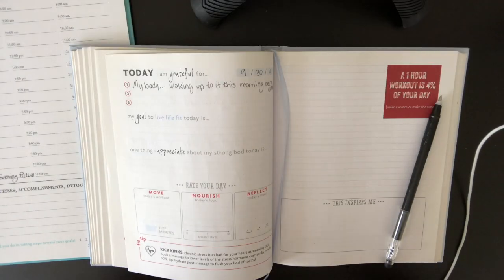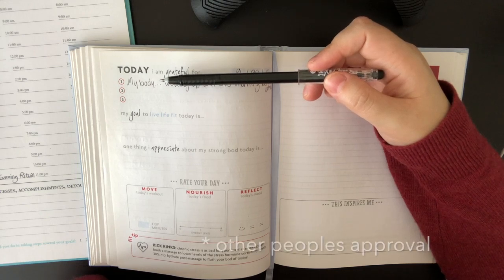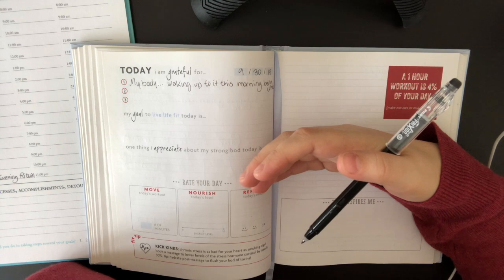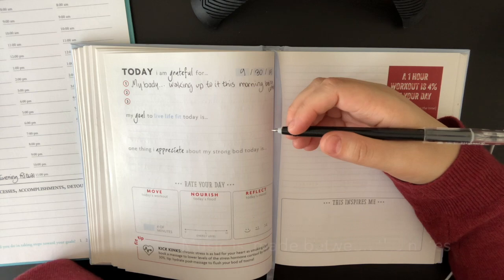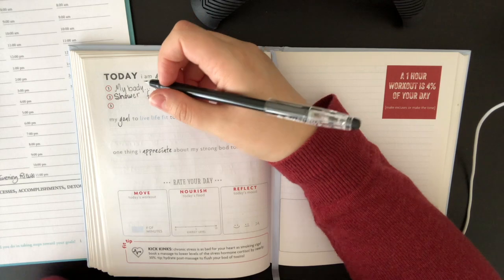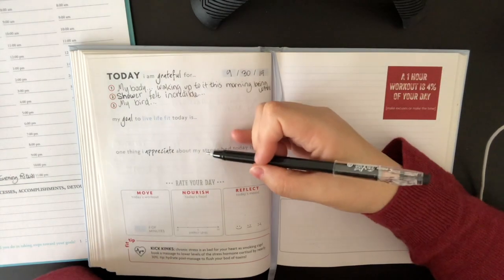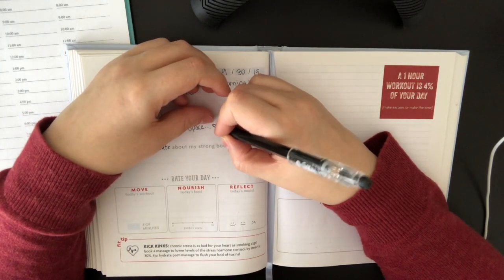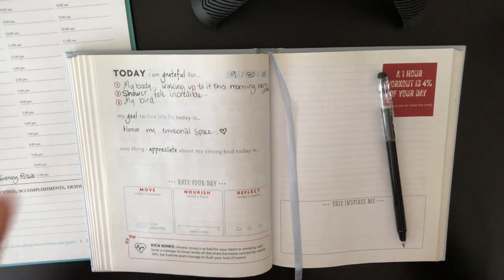Gratitude Journaling and Reflection | The Art of Processing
The Art of Processing series...

... is my journey, life coaching tips and skills, life lessons, rituals and tools all combined together to help with inner work. Watch as a stand along video or combine tools from multiple videos to expand your toolbox of self -care. This series pairs with my self-care series that is coming soon.

My goal is to create a soft, nurturing environment to heal trauma and assist reflection. My videos are for the nights you are feeling down, need a calming place to find useful information on mental and emotional health. and a place to rest away from the chaos to process life.

Your patience is appreciated as I iron out all the filming and sounds details. It's quite a learning curve to bring these visions to life.